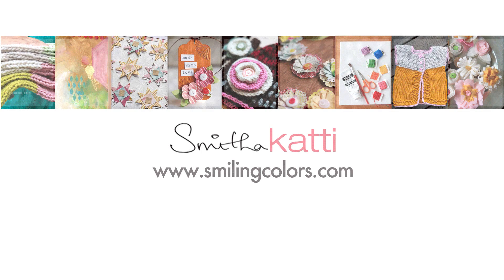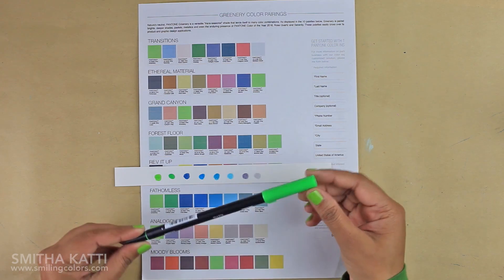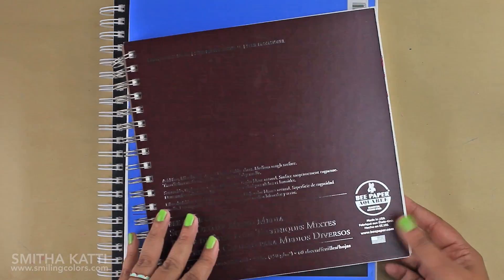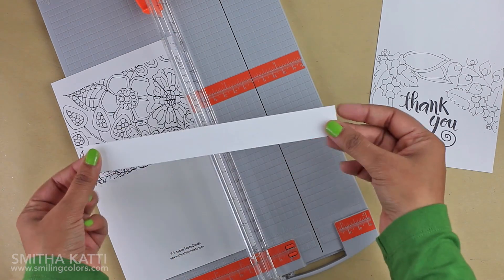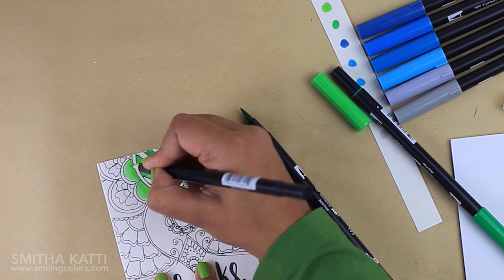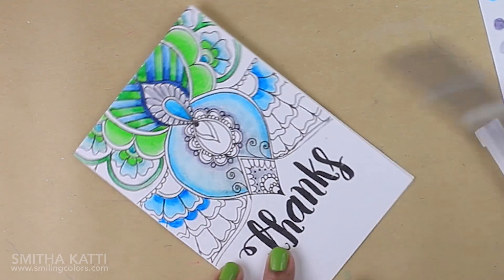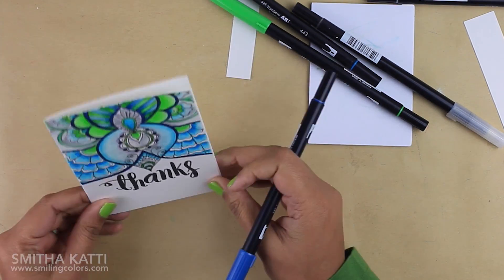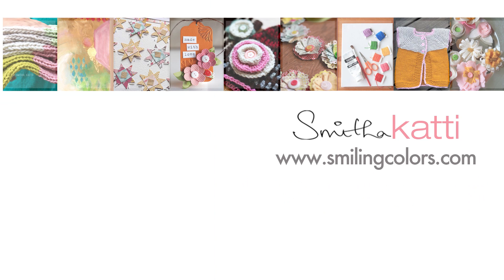Colorful Blending with Tombow Markers, Adult Coloring techniques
In this video, I show how I use the Colorless Blender pen N00 to create light and dark areas in my coloring. I print some Adult coloring designs using my Canon printer and talk about what papers I like to use with my Tombow Dual Brush Pens.

SUPPLIES: • Tombow Dual Brush Pen Art Markers,96 Color Set with Desk Stand  ——